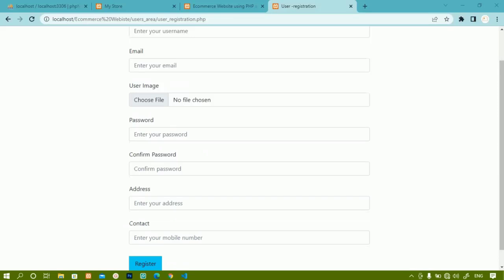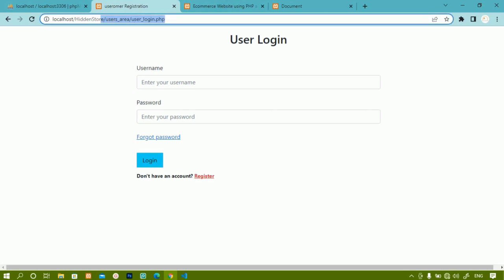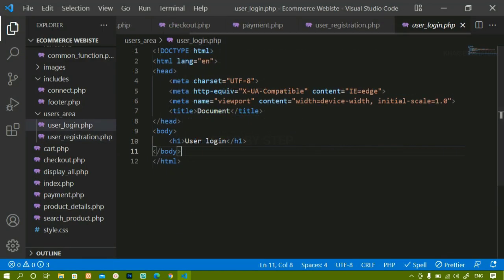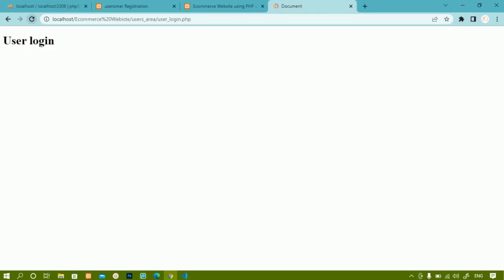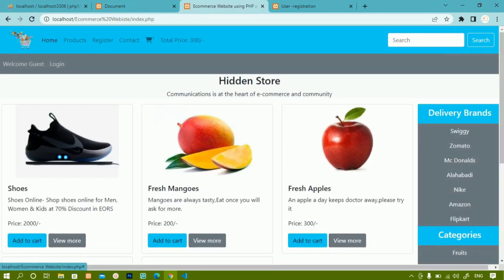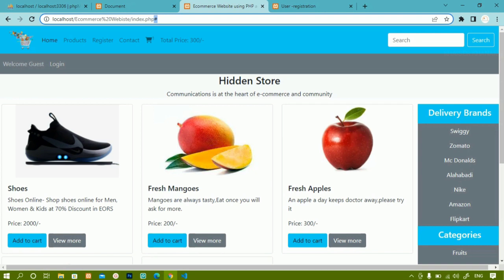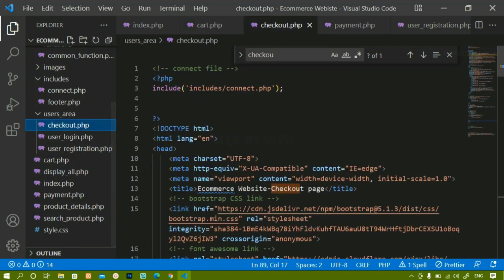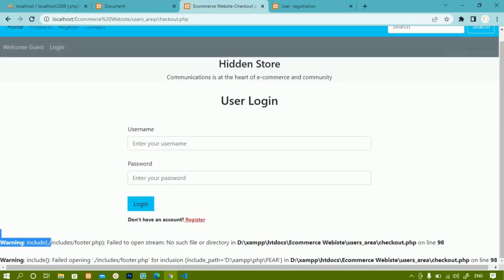E-Commerce Website using PHP and MySQL || Login form || Part -38